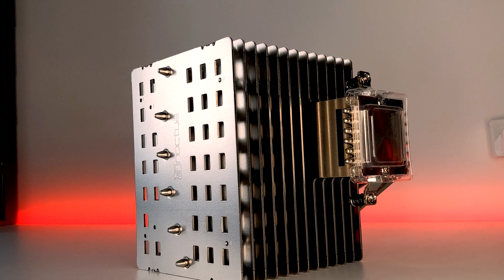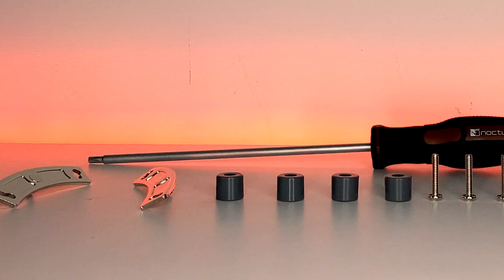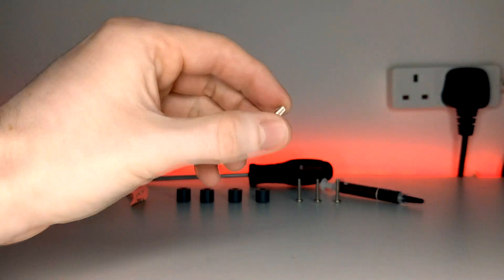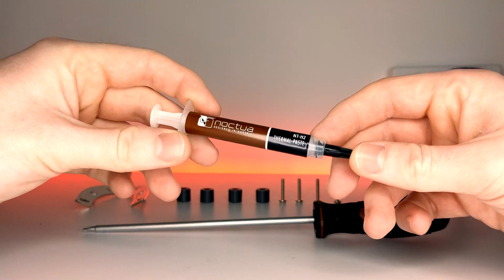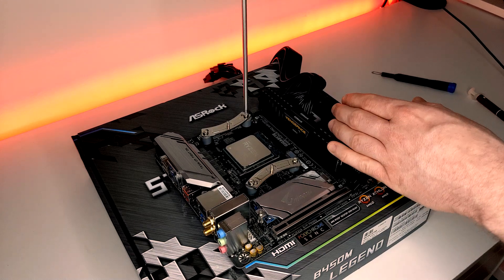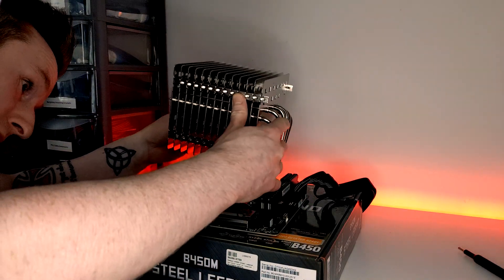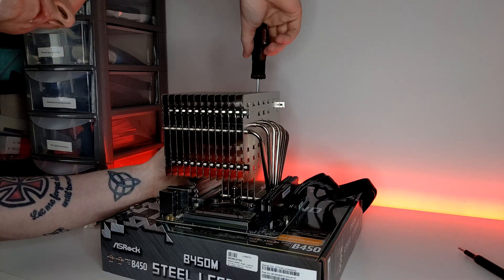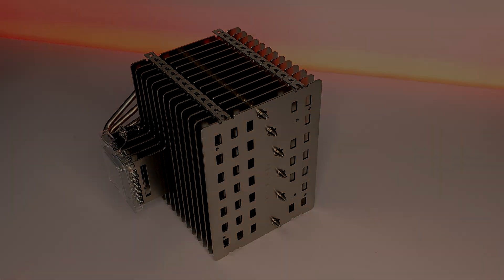Noctua NH-P1 AM4 Installation Tutorial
After reviewing Noctua's NH-P1 last week, I decided to do a dedicated quick video to walk you through the installation process for AM4 sockets.

PC Jack